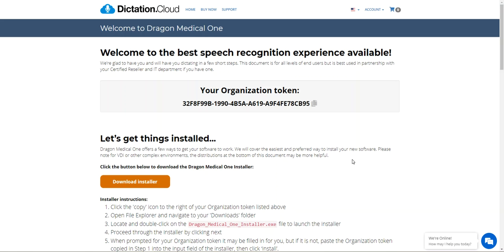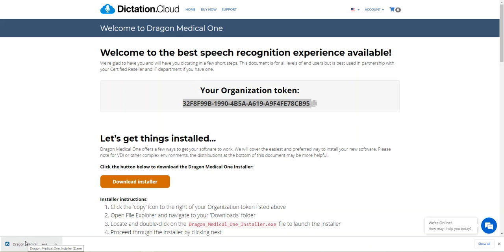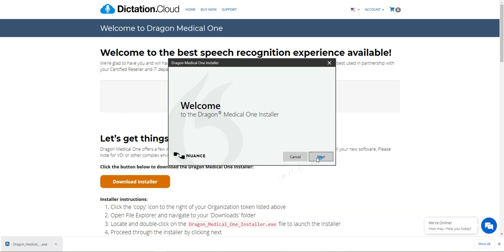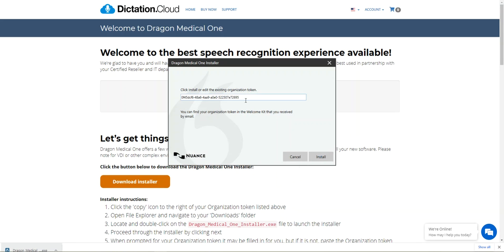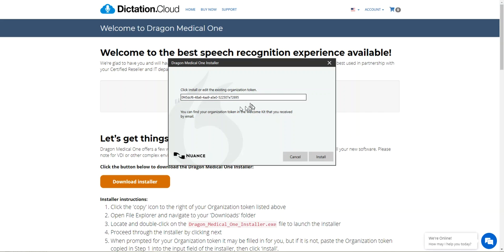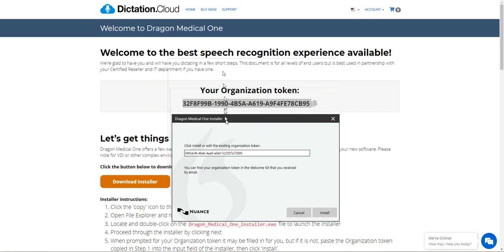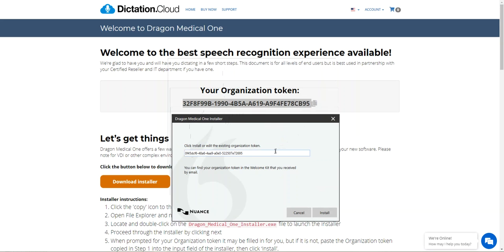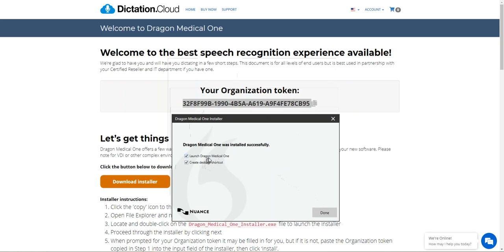How to install DMO Dragon Medical One using the new Dragon Medical One Installer Executable.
If you purchased from one of these websites/companies, these instructions are for you.
VoicetoTextSolutions.com
Voice Systems, Inc.
Digital Voice Systems, Inc.
Dictationstore.com